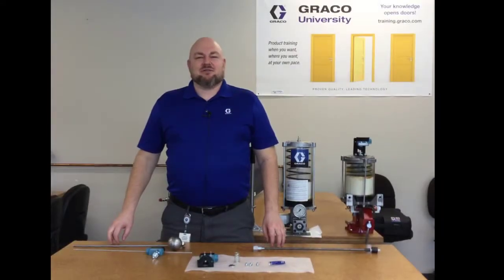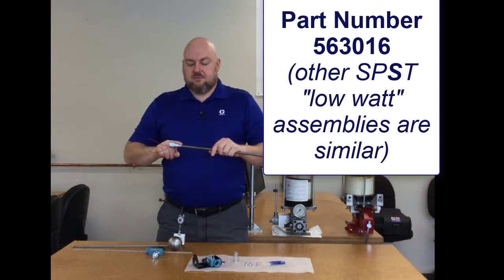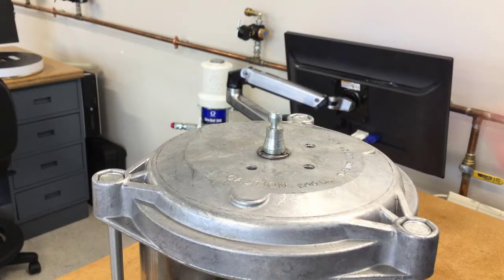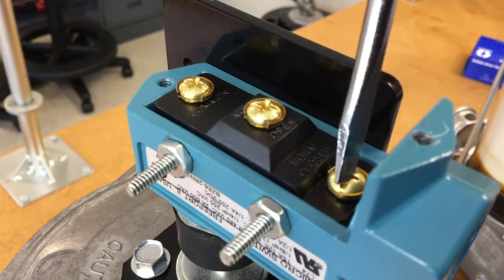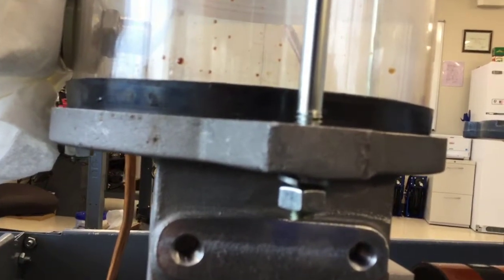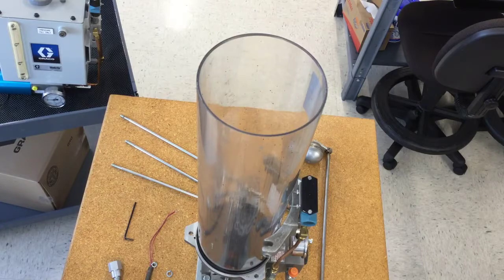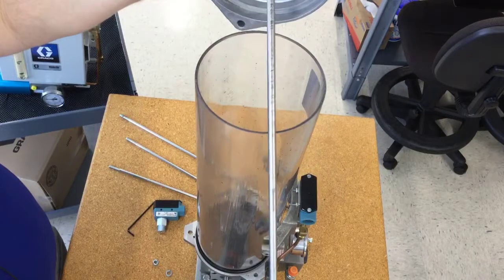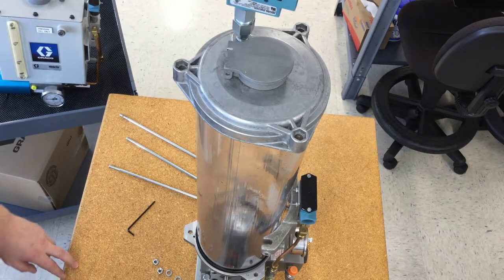Trabon Low Level Grease and Oil Switches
This video discusses Trabon low level switch options and installation.